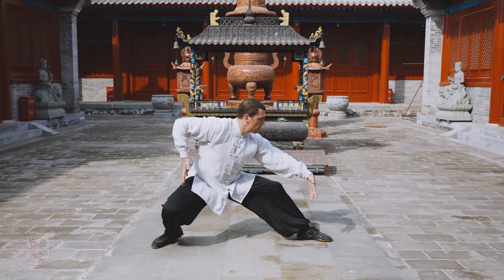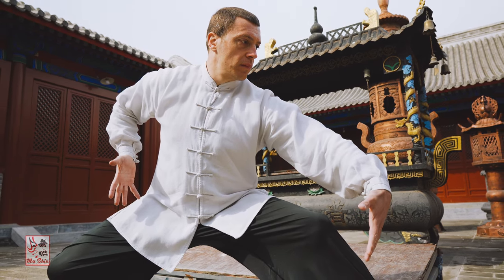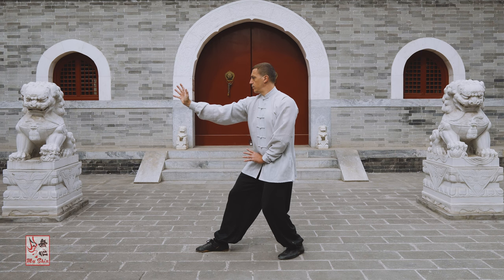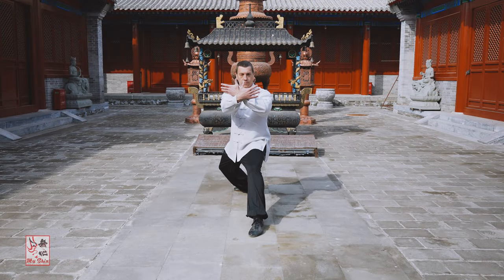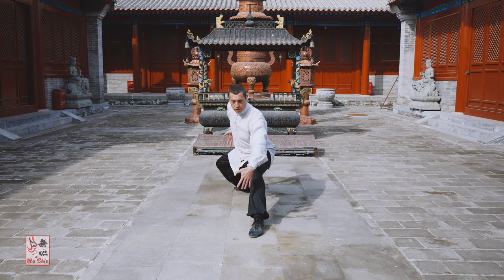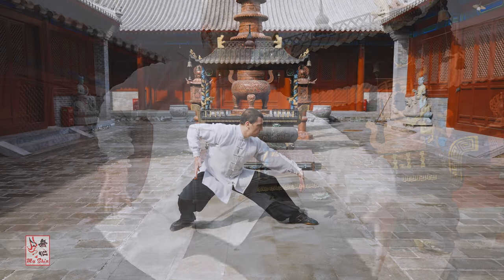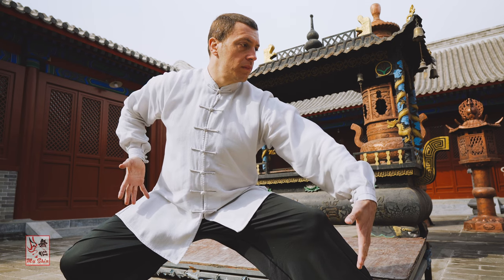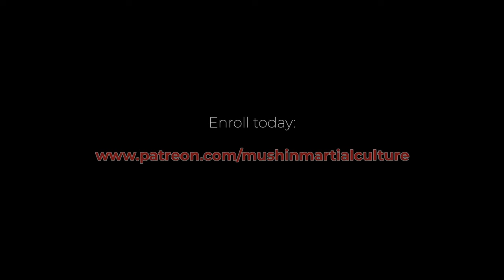Subdue the Tiger - Fu Hu Zhuang - Kung-Fu Primer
Subdue the Tiger Post Standing - Fu Hu Zhuang - Xingyi Quan Ten Minute Primer

Fu Hu Zhuang (Subdue the Tiger Post Standing) is a common additional post standing practice (Zhan Zhuang) within Xingyi Quan and is also practiced within Yi Quan.

In this Ten Minute Primer, I introduce its basic requirements and practice. The aim of these videos will be to introduce the key points regarding training methods and basic fundamental aspects of Xingyi Quan that anyone can follow, whether they are new to the art or practice it already.

Background Music Info:
Artist: Nomyn
Track: Through Silence
❚ Nomyn